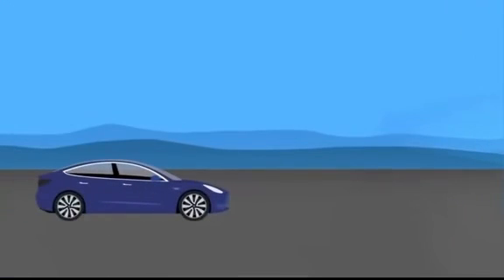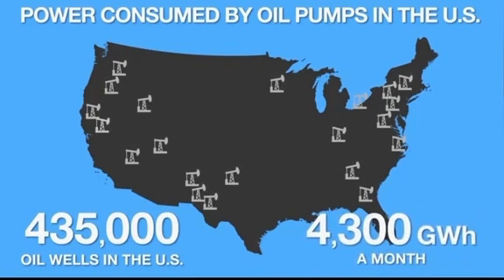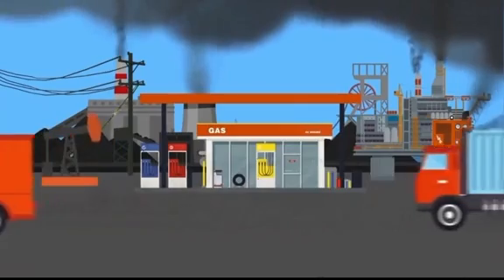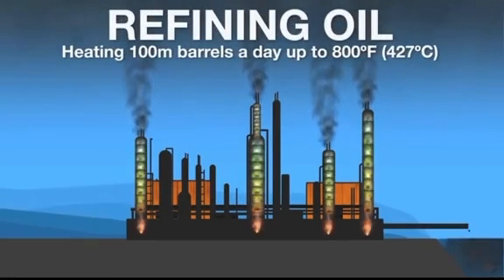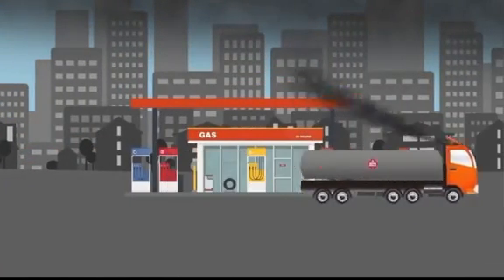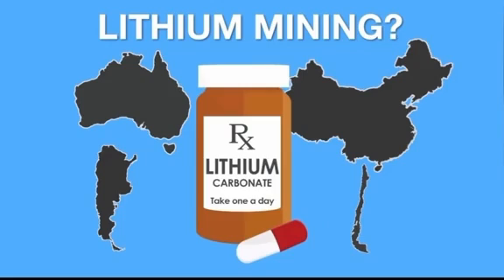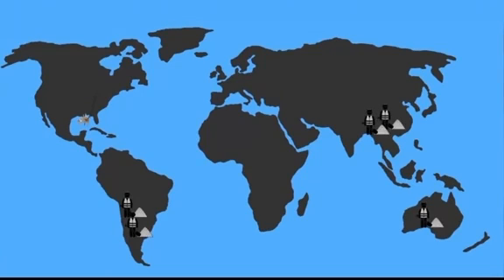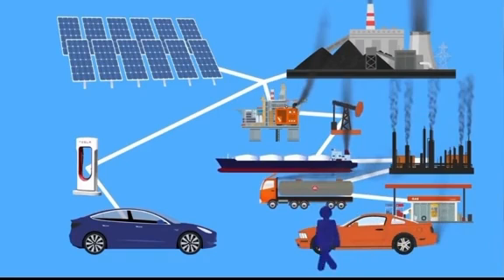Electro car vs combustion engine, which pollutes more? EV vs ICE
Very nice, animated open-source movie that illustrates the differences between electric cars and combustion engines!

Treat your Tesla! Cool accessories with a discount